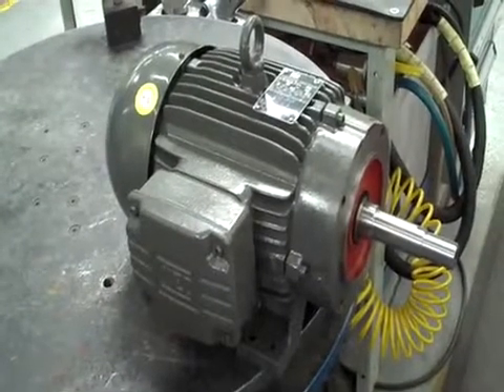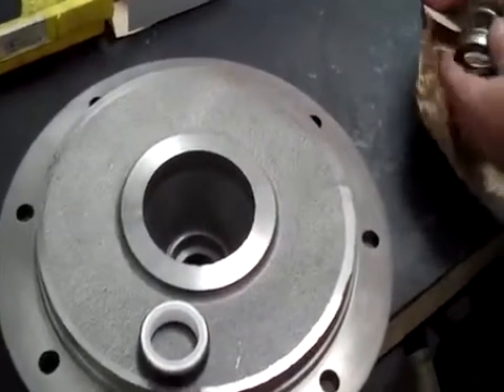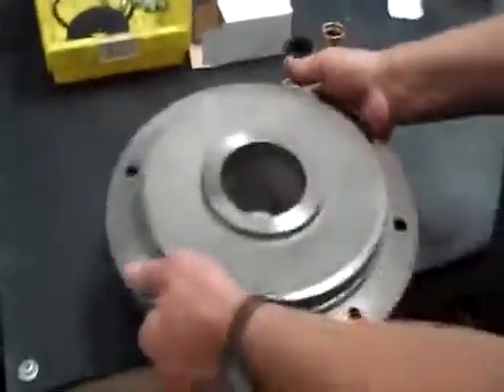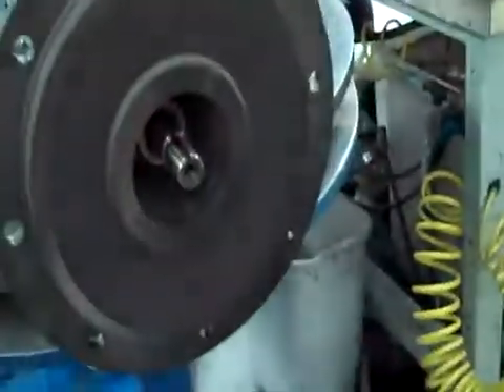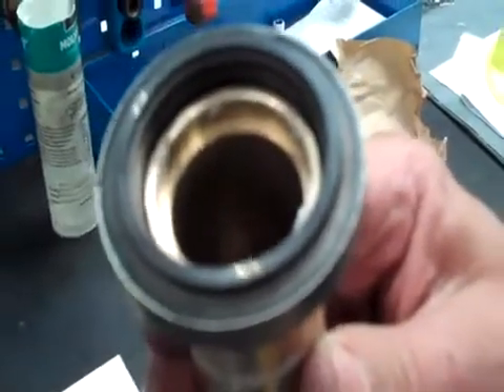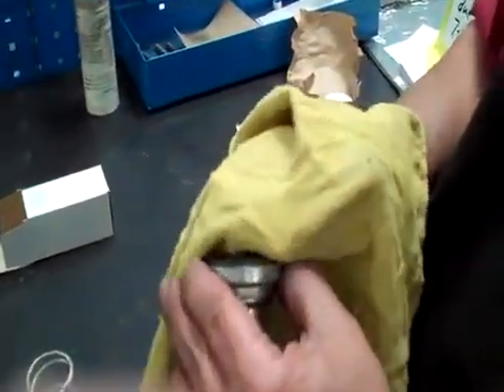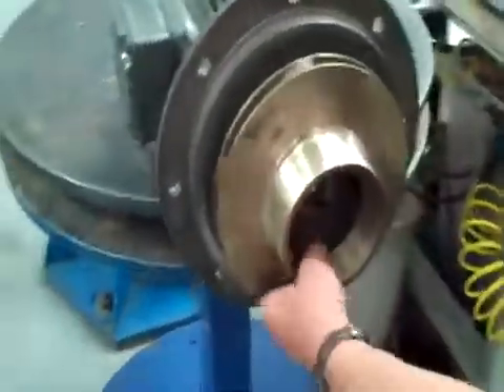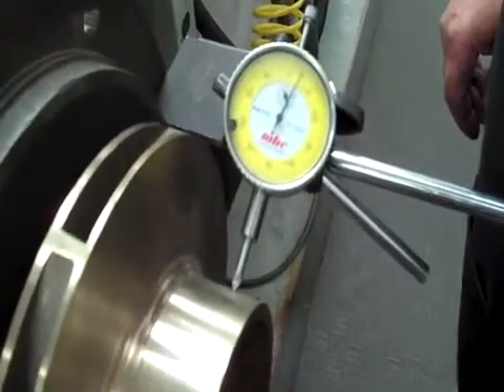Griswold® Maintenance Tip - How to Install a Mechanical Seal on E, F, and G Series Pumps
John McKelvie and Wayne Plata demonstrate the correct way to install a mechanical seal on E, F, & G series pumps from Griswold Pump Company.